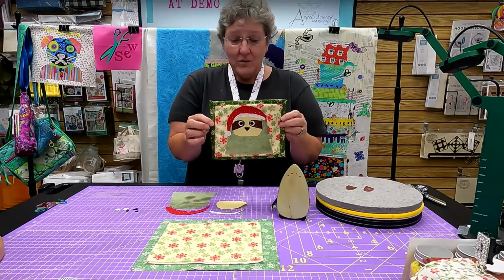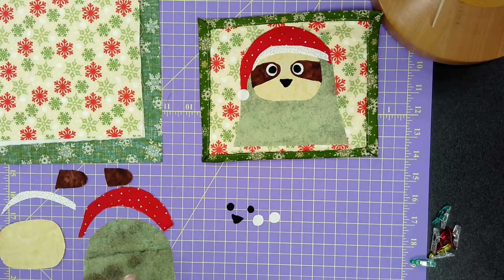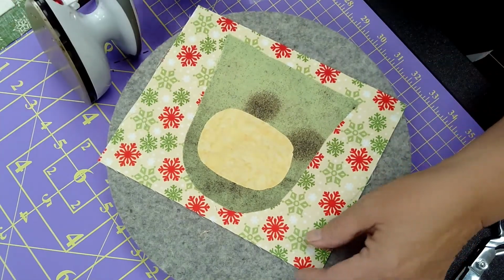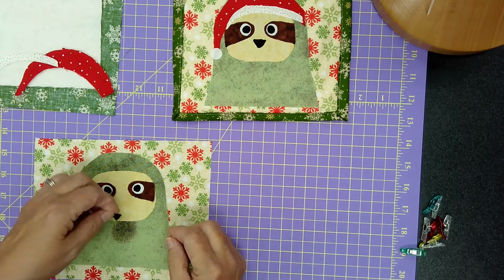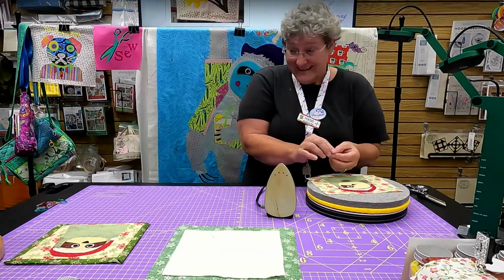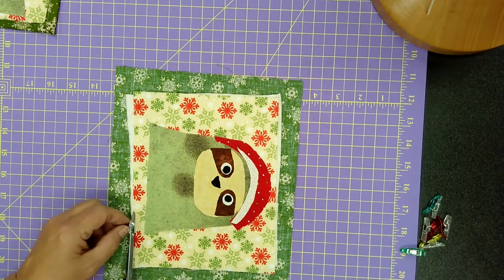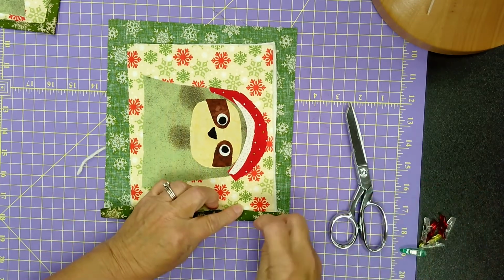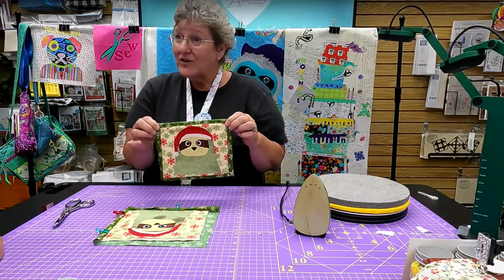Angels Sewing Short Demo: Christmas Sloth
Persis shares this Angels Sewing and Quilting how-to video for how to make the Christmas Sloth, the free block design given to the first 75 attendees to our Christmas in July meet and greet event on July 14, 2021.

This sloth pattern is a mug rug that is an iron-on applique and can have any type of decorative stitch around him. You can embellish this however you want! Try a zig zag stitch or another stitch you haven't used before to liven this up.

Each kit includes a backing, batting and a top piece as well as sloth pieces which include a face, hat components, eyes, nose, and his eye background.

The first step is to take a warm iron over the pieces and then remove the backing to release the adhesive. Then, assemble the sloth on the top piece of fabric, arrange it horizontally to give you the appropriate width. Press his body and face with a hand iron lightly to set them and let cool. Add his eye background, slanted up slightly, then assemble his eyes, as well as his nose, adjusting as needed for the desired appearance. Add on his hat pieces and pom pon, and then give the entire composition a lightly iron to help it stick.

Trim up the backing and batting to even up the edges. It won't take much to straighten those edges! For the binding, you will use a rollover binding for edges. Fold the entire edge over and tuck it under, clipping along the new fold. At the corners, fold at 90 degrees or you can get fancy, you can fold over and in, then down, to give a 45 degree fold. When you are done clipping, you can just stitch right along the edge.

Make sure to send us a picture of your finished Christmas Sloth at .